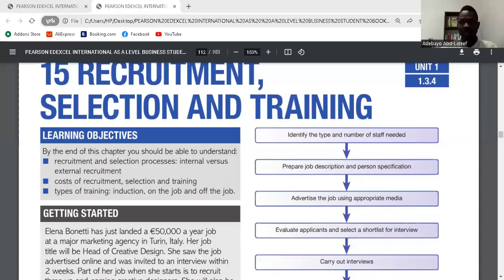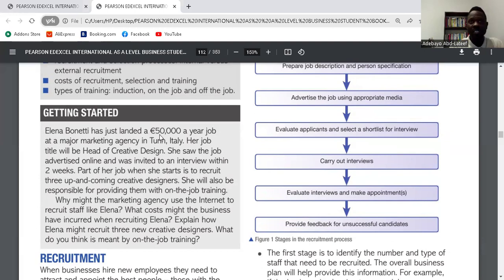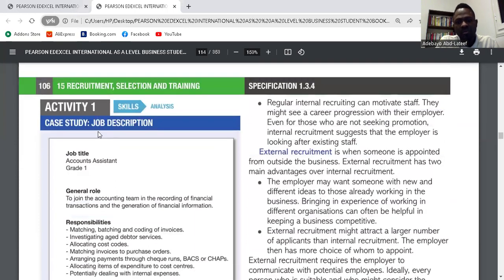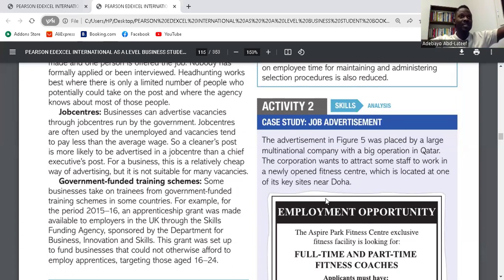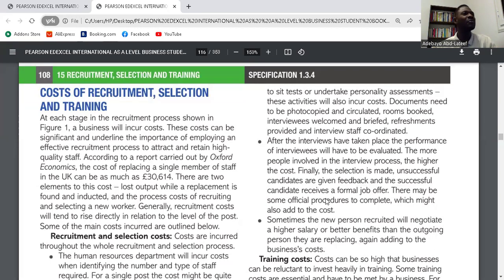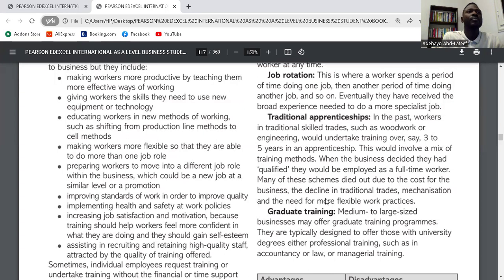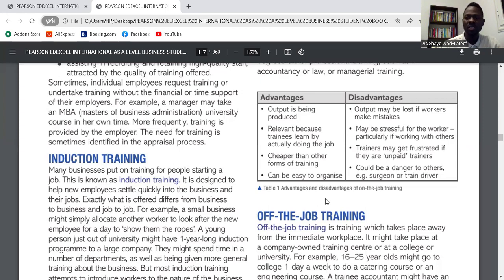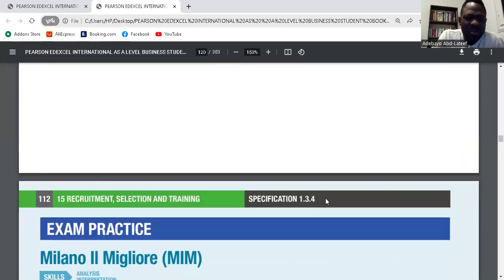Business AS'Level(Recruitment , Selection and Training)